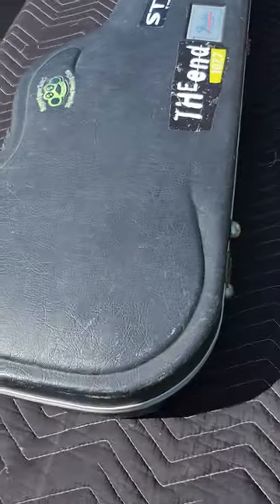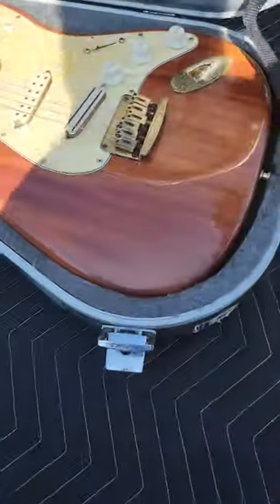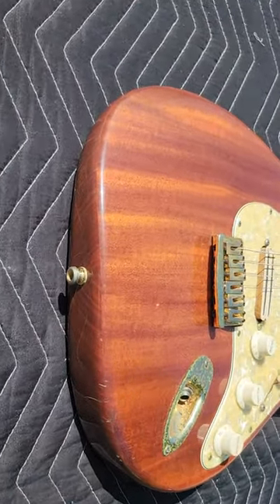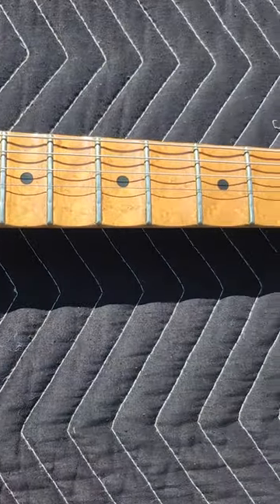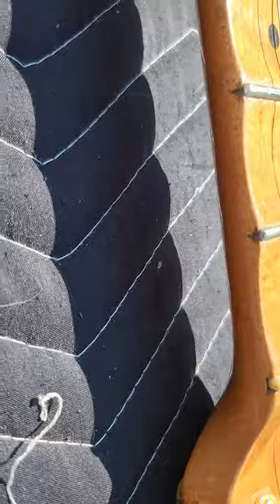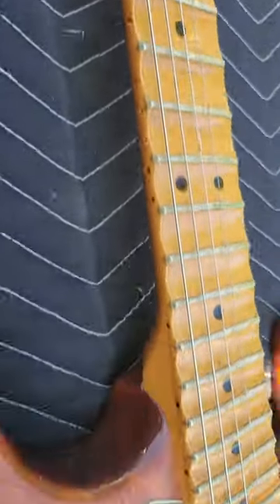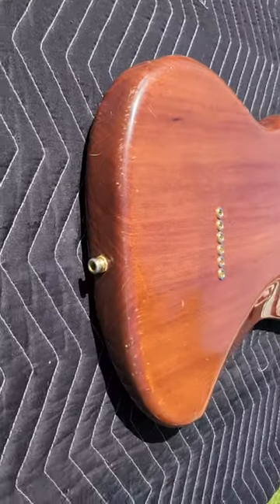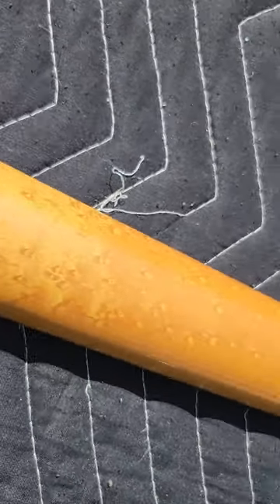Warmoth Strat Electric guitar Walnut, Maple '94